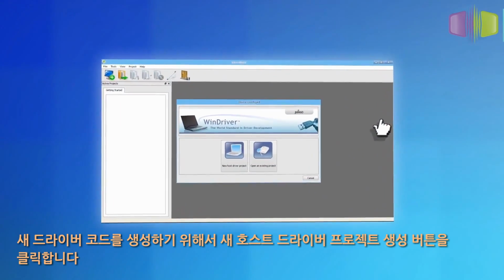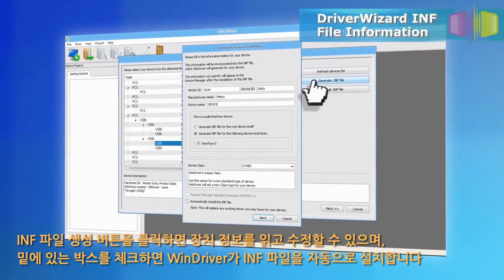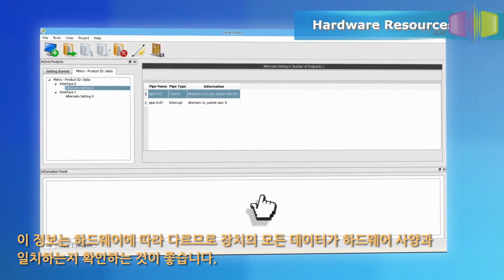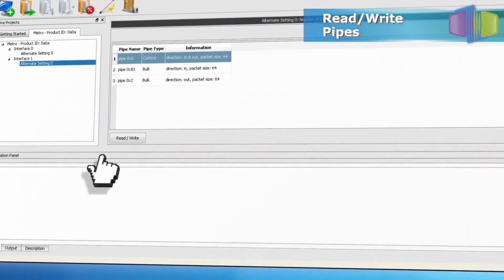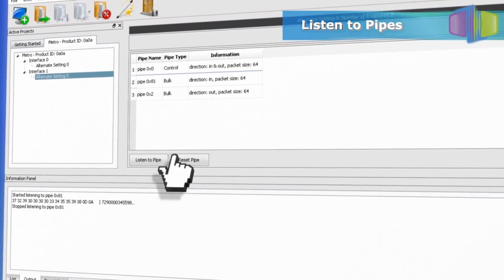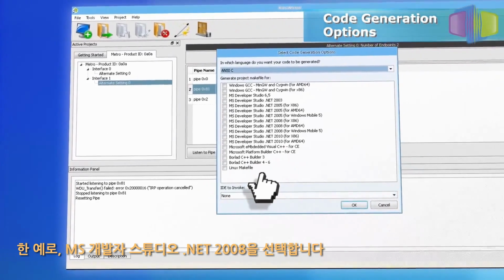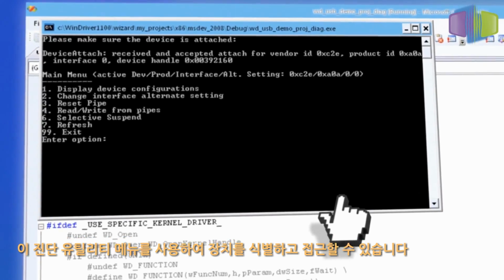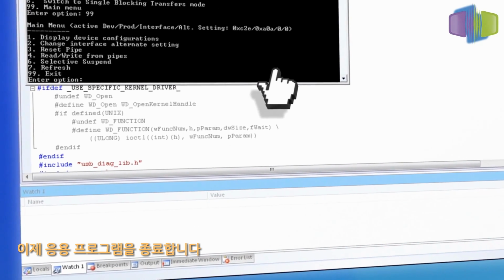WinDriver(윈드라이버) USB 데모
USB 디바이스 드라이버 개발용 툴 킷인  WinDriver USB 데모 비디오입니다.
제품 문의는 (주)디오이즈